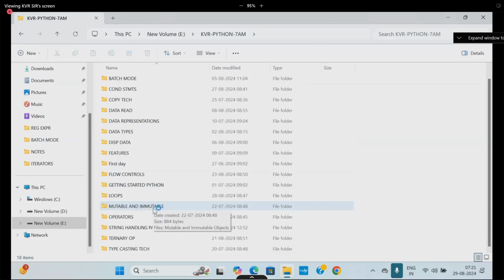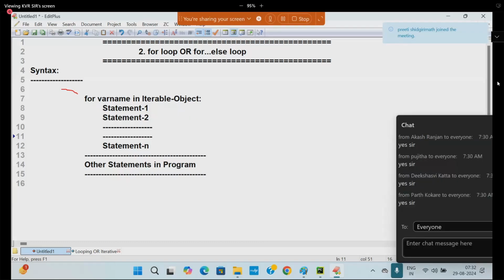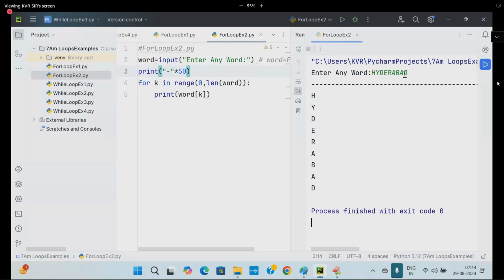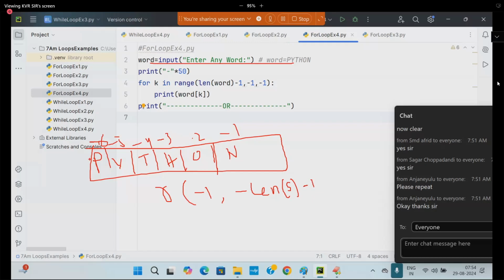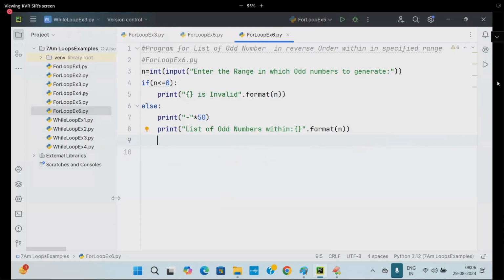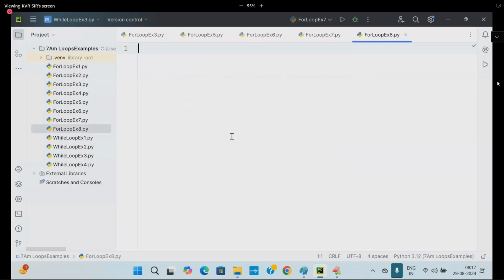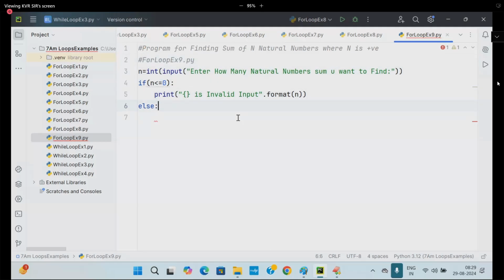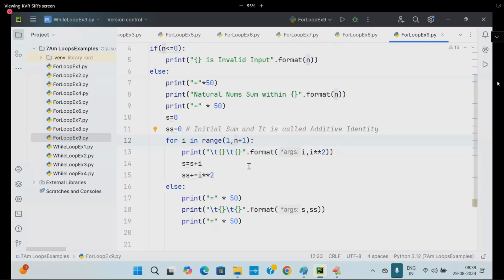Looping or Iterative or Repetitive statements in python|| Day - 50 || Python tutorial for beginners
Python tutorial for beginners | for loop in python | Python full course for beginners